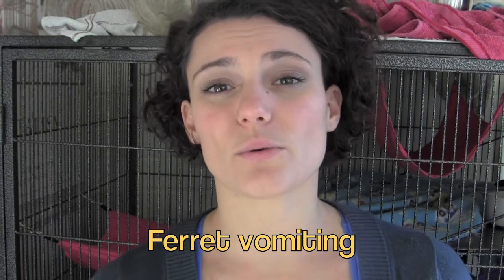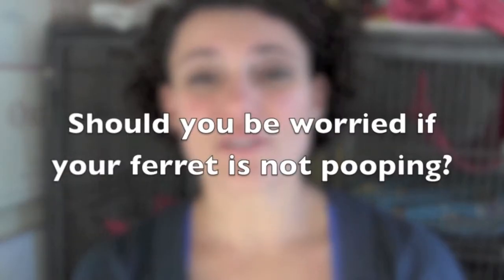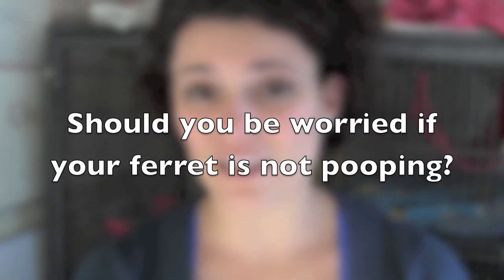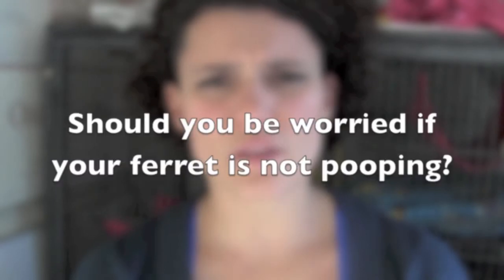Ferret vomits - Day 19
What do you do if your ferret vomits? Do you feed it? No! Best to not feed a vomiting ferret as it can make the situation worse.